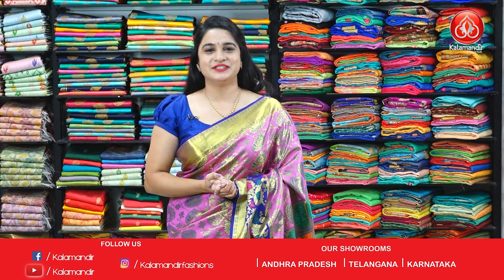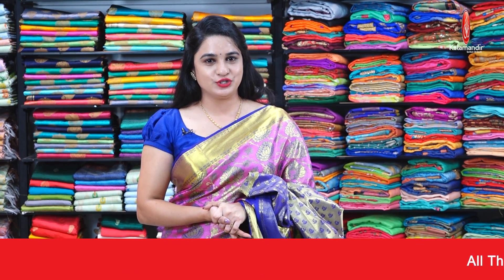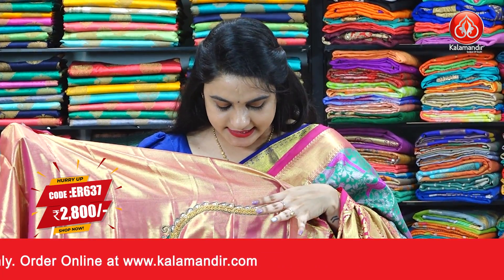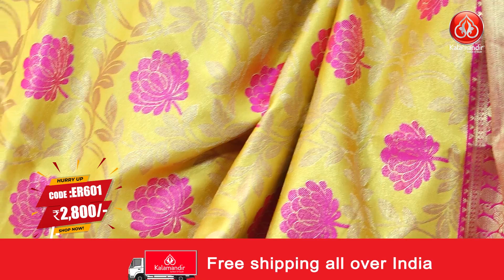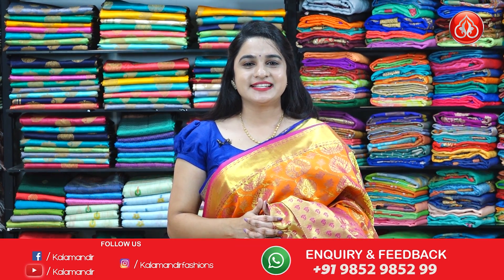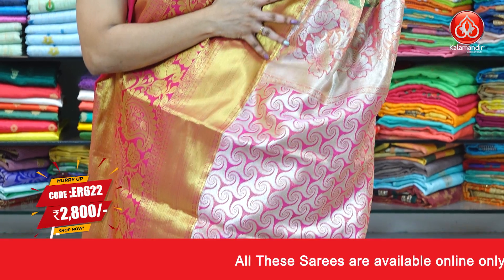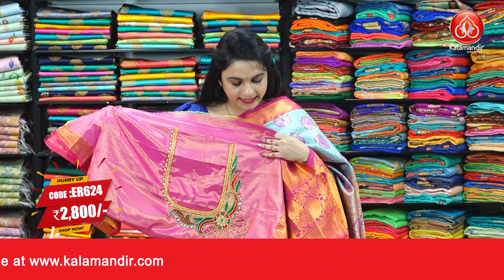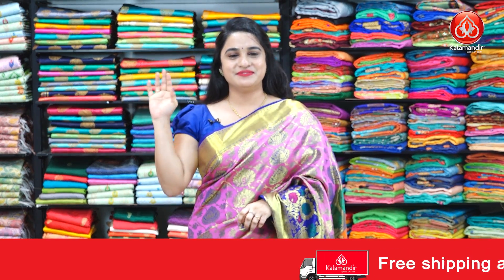Pattu Saree Collection | Kalamandir | Episode 752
Check out the beautiful collection of our Pattu Saree Collection

Order Links:

0:00 INTRODUCTION

0:22 PINK and BLUE FLORAL JAAL SILK Saree

1:10 GOLD ORANGE and PINK FLORAL JAAL SILK Saree

1:52 GREEN and DEEP PINK FLORAL JAAL SILK Saree

2:25 PARROT GREEN and PINK FLORAL JAAL SILK Saree

3:14 MUSTARD YELLOW and PINK FLORAL JAAL SILK Saree

3:50 ORANGE and PINK FLORAL JAAL SILK Saree

4:27 GOLD GREEN and GREEN FLORAL JAAL SILK Saree

5:11 GREEN and PINK FLORAL JAAL SILK Saree

5:44 LIGHT GREEN and PINK FLORAL JAAL SILK Saree

7:34 CONCLUSION